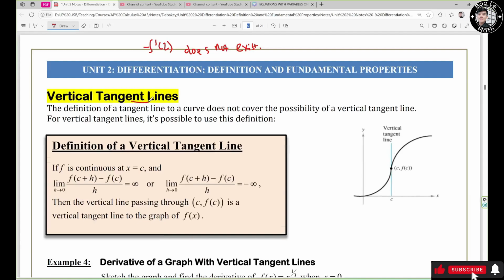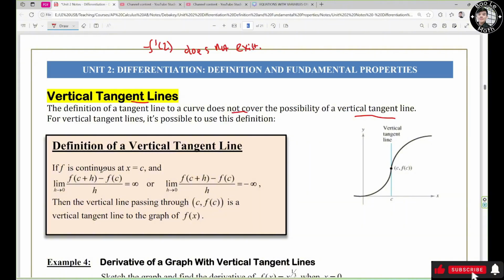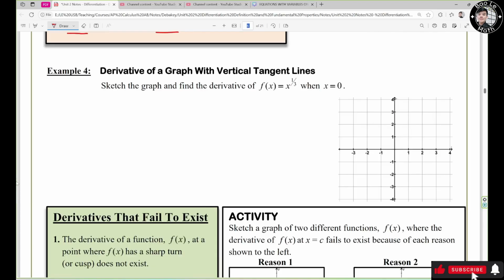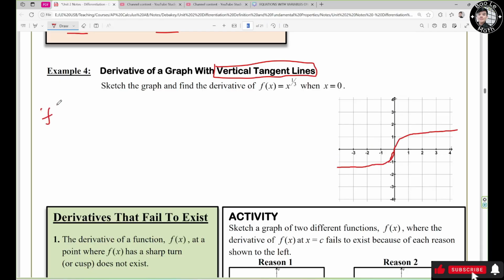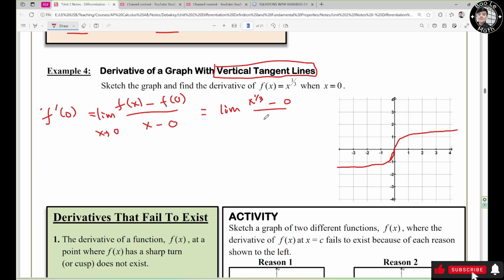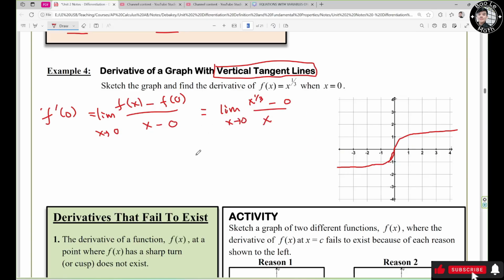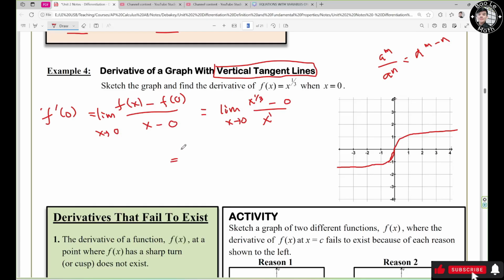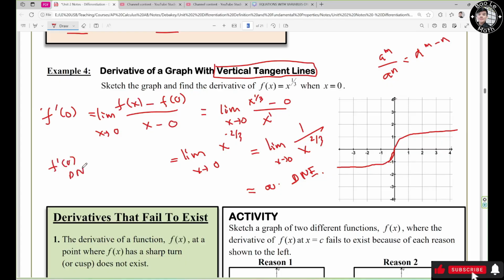AP Calculus AB/BC | Derivative of a Graph With Vertical Tangent Lines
In this video, we’ll learn how to the derivative of a graph of a function with a sharp turn.